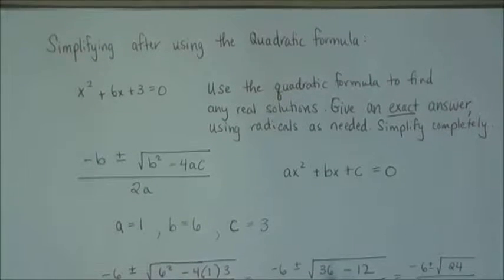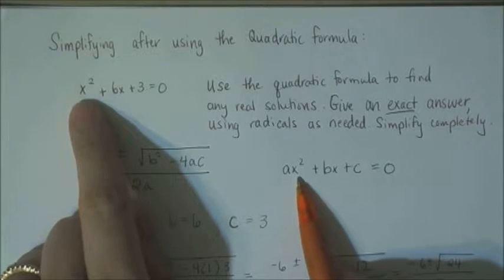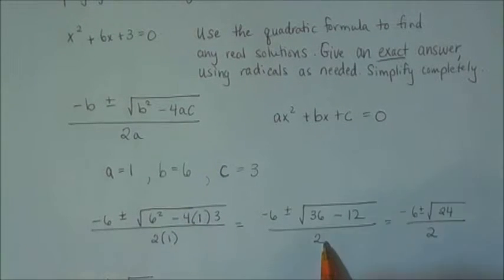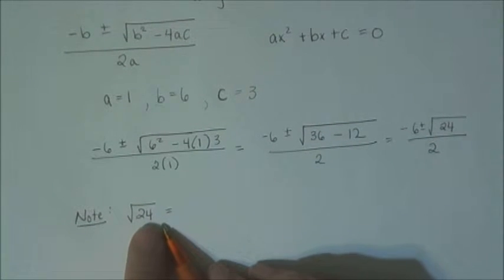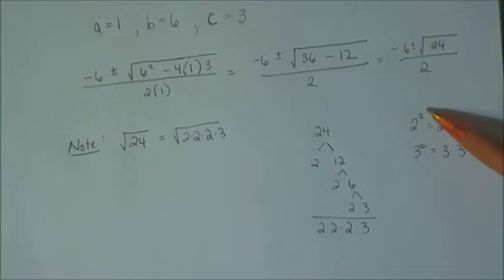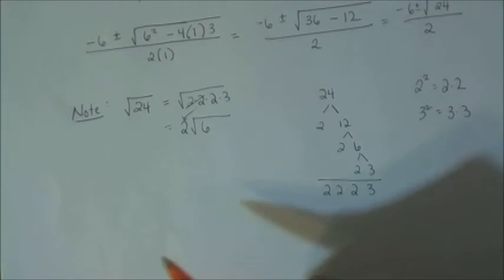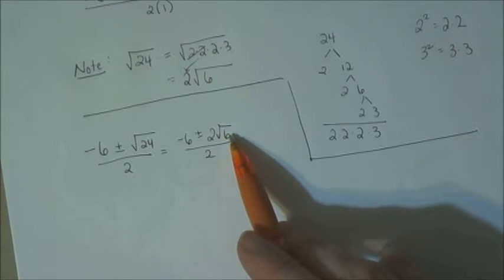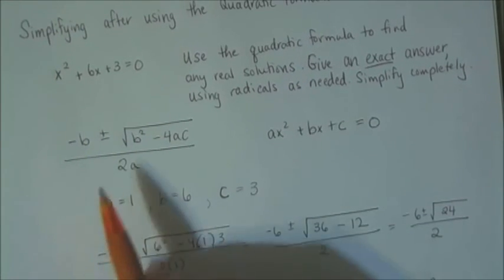SimplifyingQuadraticEq.mkv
Simplifying the solution that results from a quadratic equation.